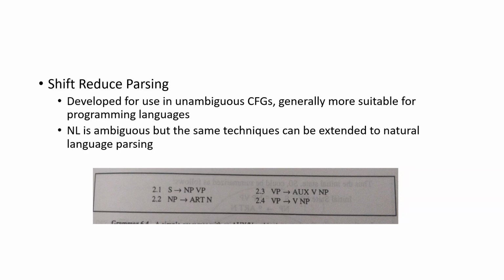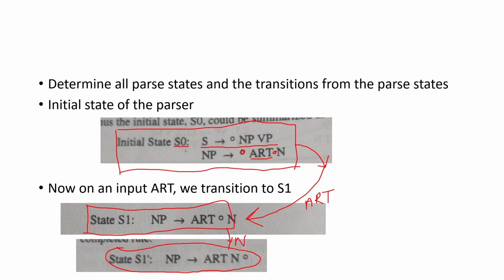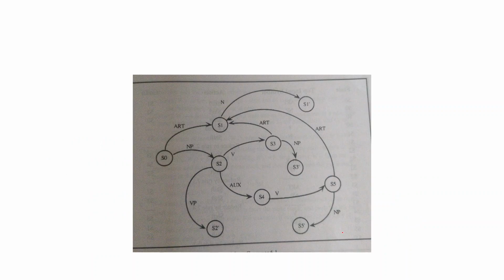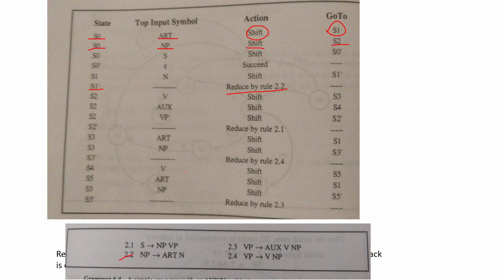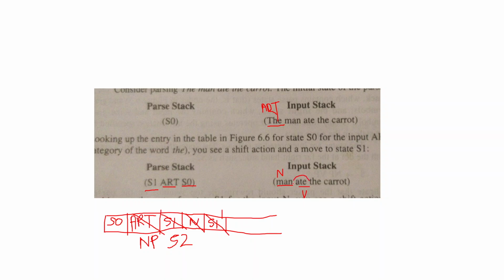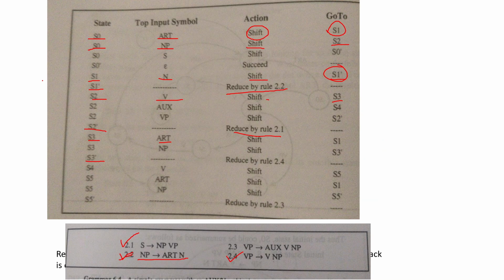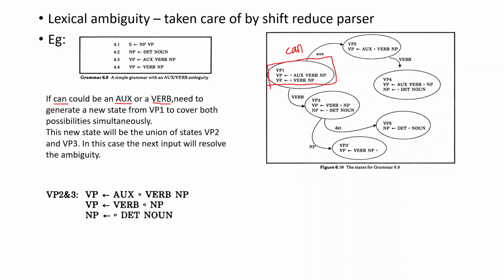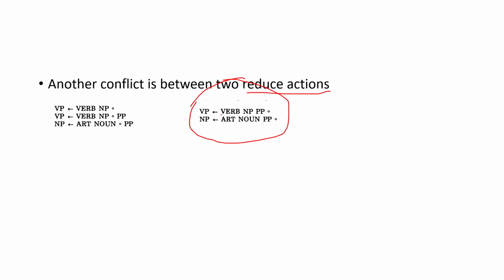ShiftReduceParser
Shift Reduce Parser, Ambiguity